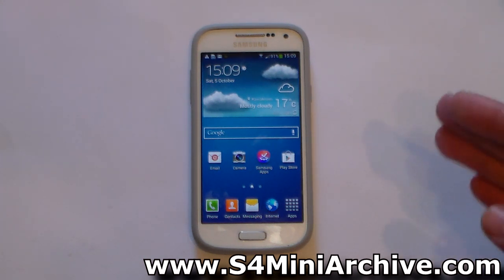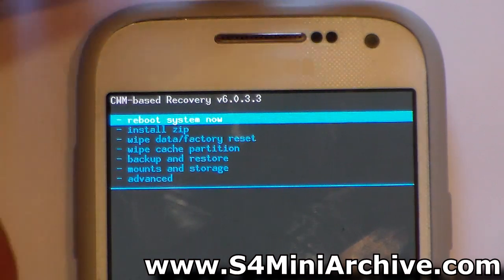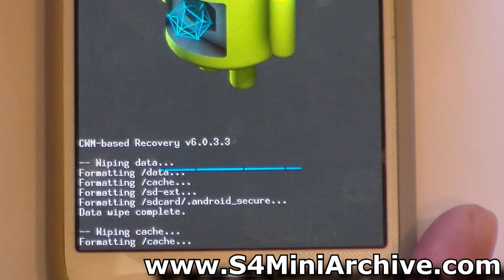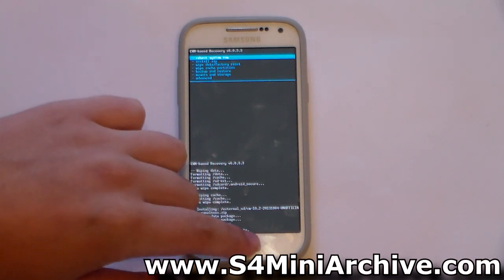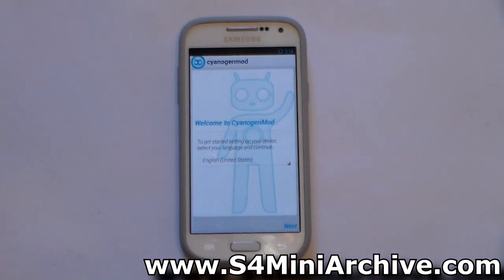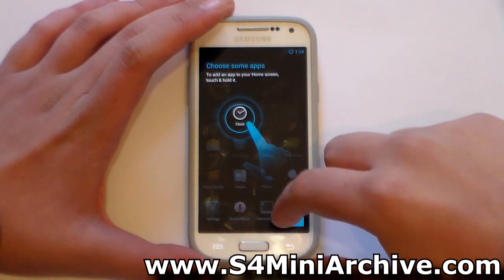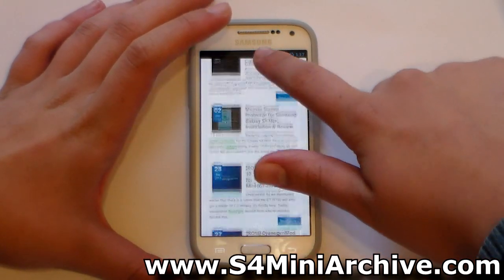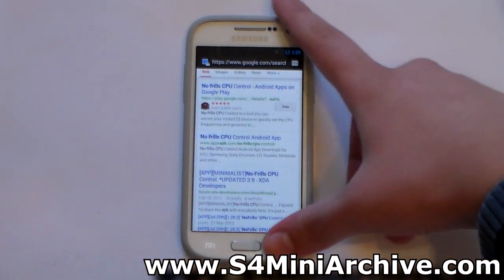CyanogenMod10.2 (Android 4.3) Nightly on Samsung Galaxy S4 Mini LTE (GT-I9195)